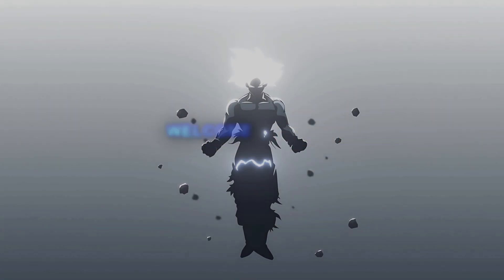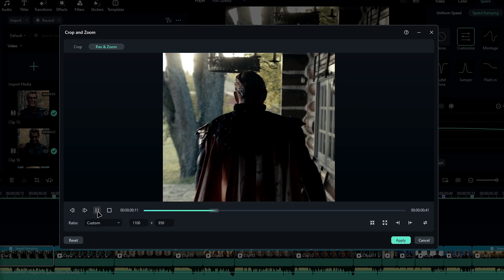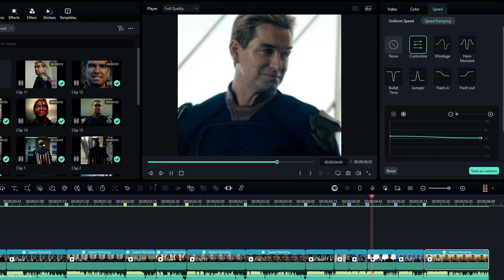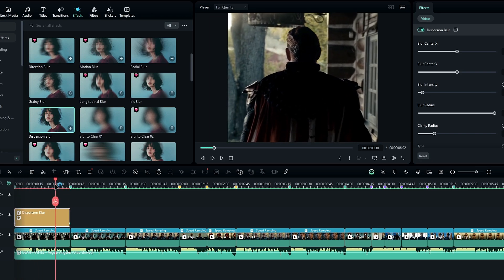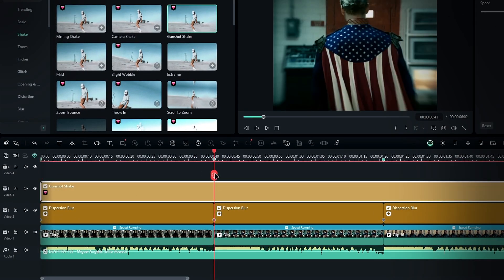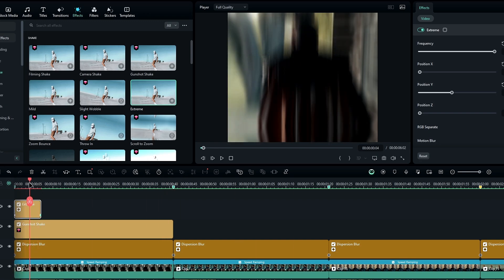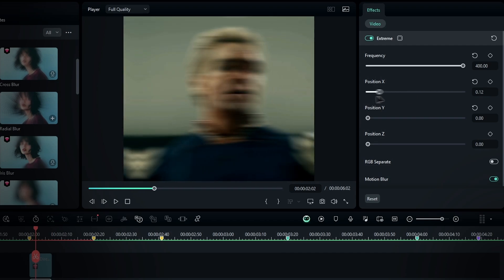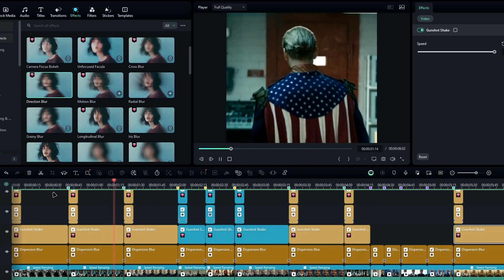Filmora 14 | How to make AE Like Zoom + Shake on Filmora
Hi Guys, In this video I'm going to show you guys How to create After Effects like Zoom and Shake inside of Filmora 14 Video Editor. and also don't forget to Subscribe to @creativegraphicz for more exciting content.😄

💠Video Include:
filmora 14
Smooth Zoom Edit Tutorial
Tiktok Edit Tutorial
Edit Tutorial Filmora
Filmora Tutorial